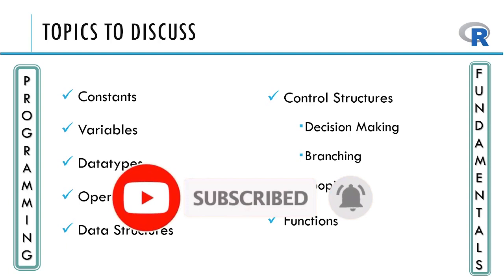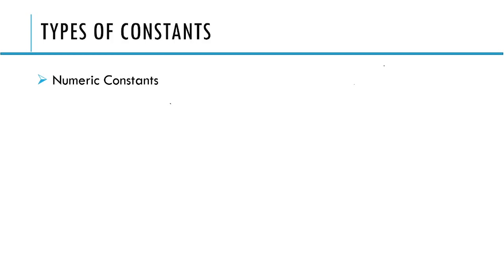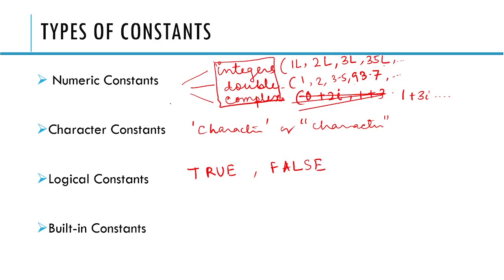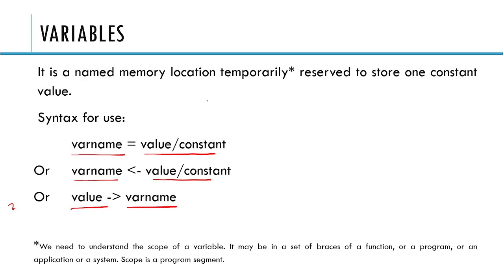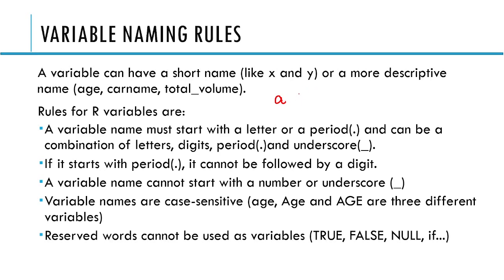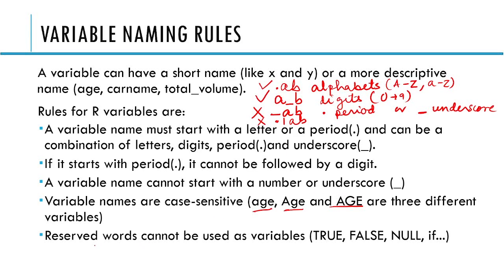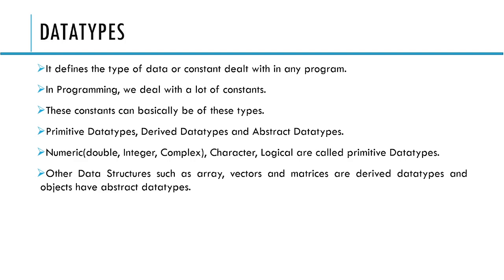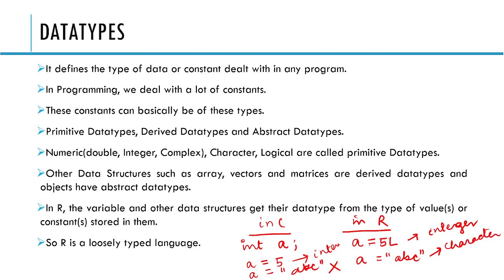programming fundamentals || Data Analytics with R || Silan Software || pythontpoint.org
| Thanks |